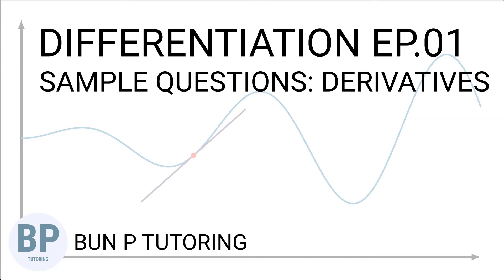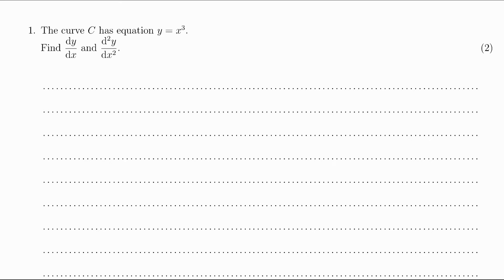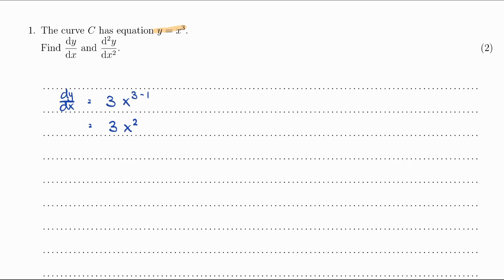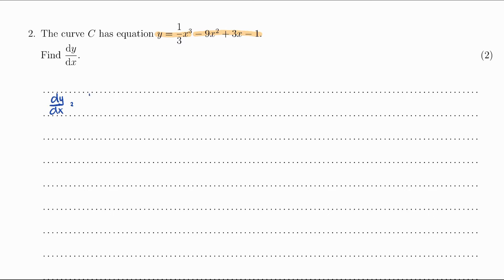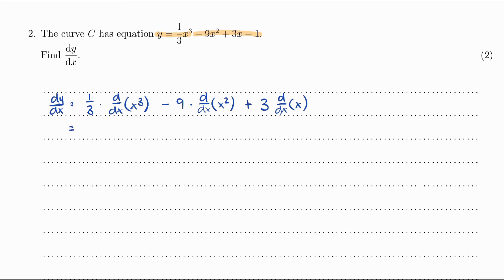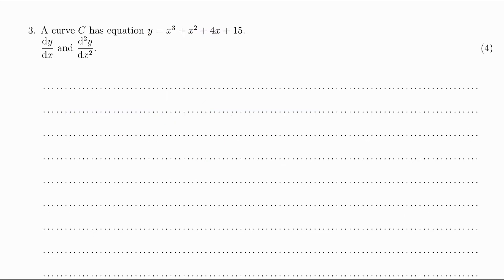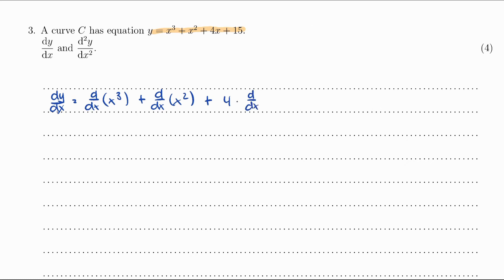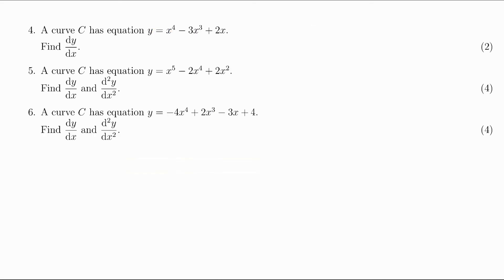IGCSE Maths Differentiation: Finding Derivatives - Sample Questions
In this video, we will be working through past papers questions about finding first and second derivatives of different curves.

Answers to questions at the end of this video:
4. dy/dx = 4x^3 - 9x^2 + 2
5. dy/dx = 5x^4 - 8x^3 + 4x
d^2y/dx^2 = 20x^3 - 24x^2 + 4
6. dy/dx = -16x^3 + 6x^2 - 3
d^2y/dx^2 = -48x^2 + 12x